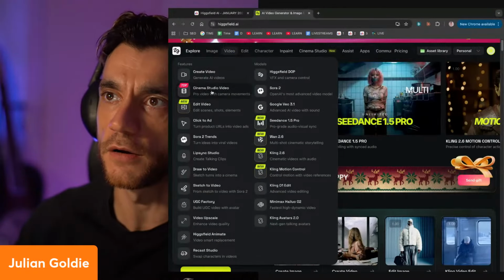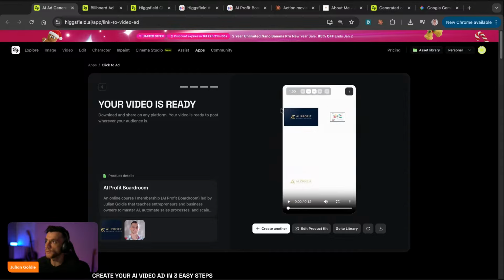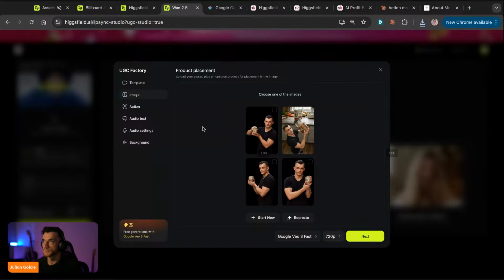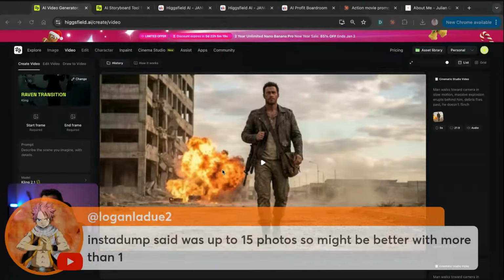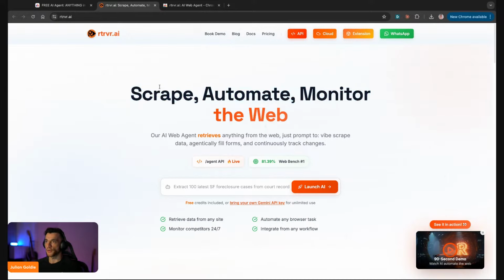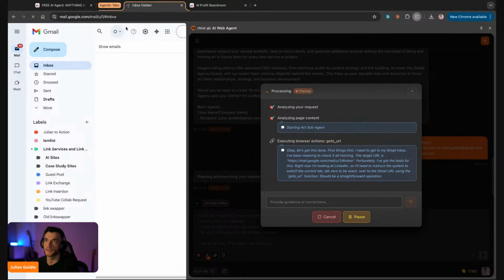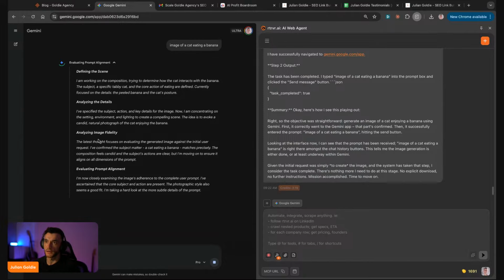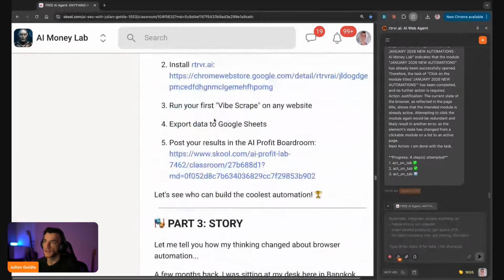3 NEW AI Tools That Will BLOW YOUR MIND (Testing Live)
Testing 3 brand new AI tools LIVE: Higgsfield AI for cinematic video generation, iQuest Coder (open-source 40B model claiming to beat Claude at coding), and rtrvr ai - a FREE AI agent that automates any web task in your browser.